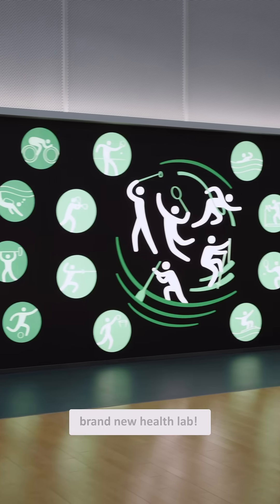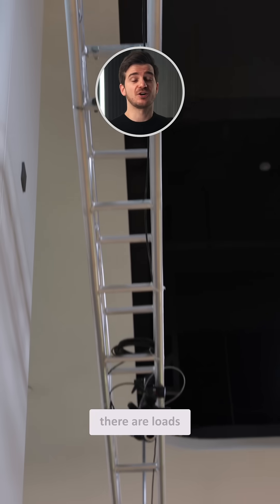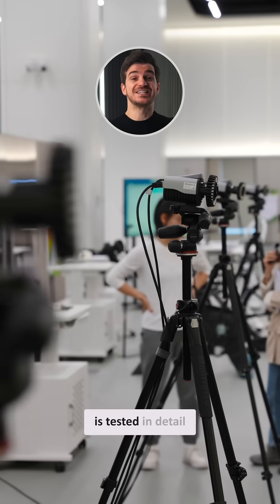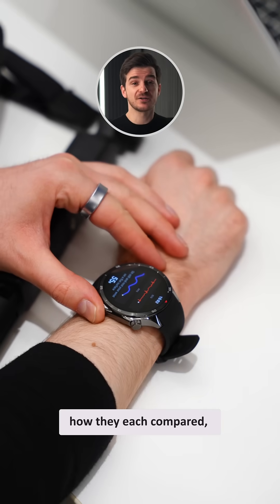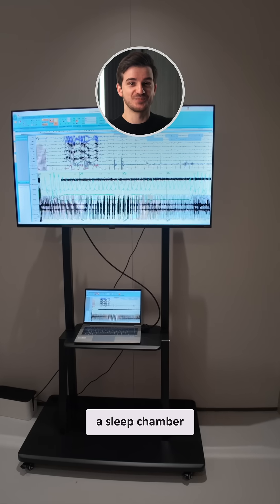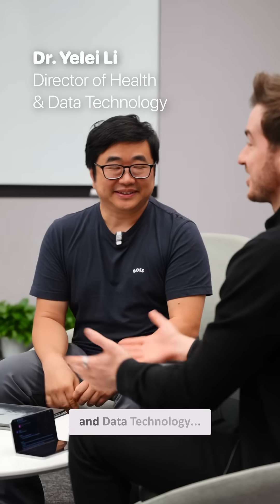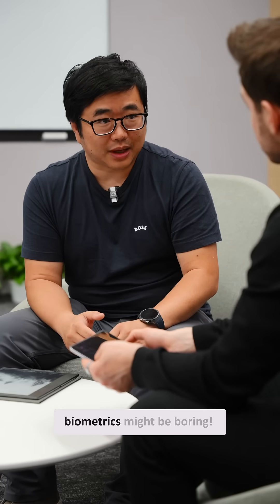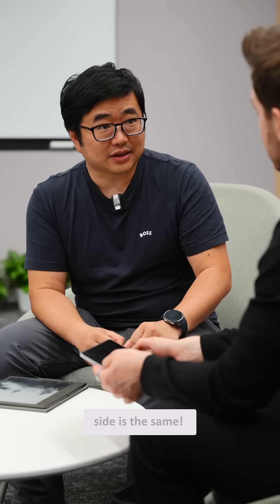I went to OnePlus's $14 MILLION Health Lab!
OnePlus's NEW $14 MILLION Health Lab in Shenzhen - First Look!
Thanks to OnePlus for this amazing opportunity!